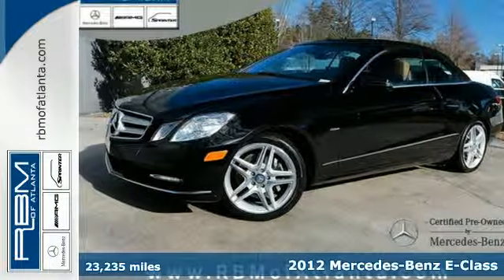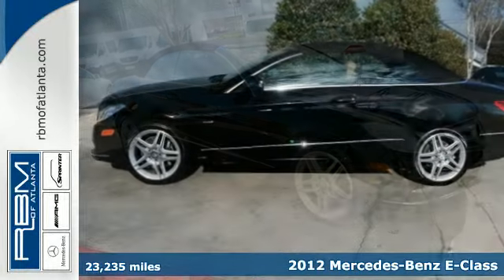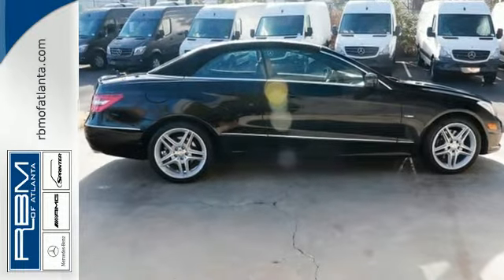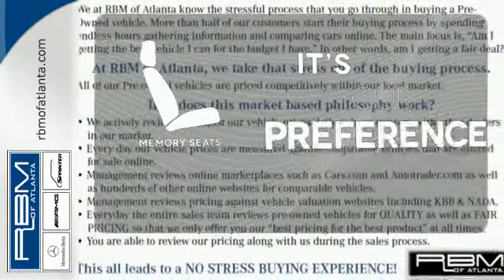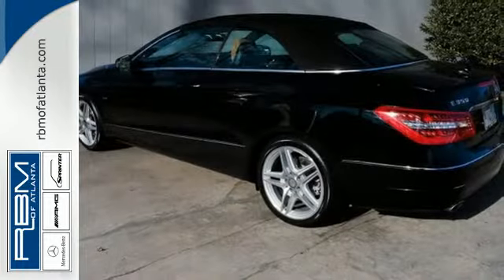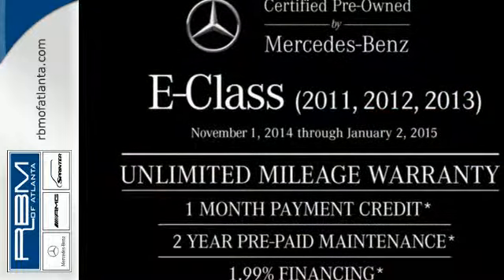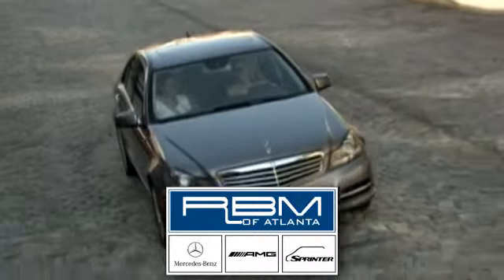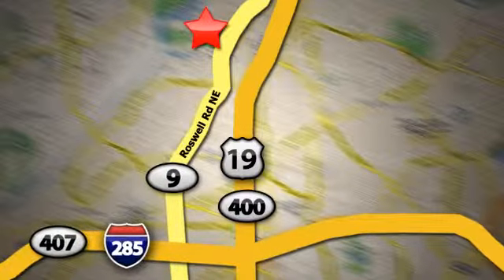2012 Mercedes-Benz E-Class Atlanta GA Marietta, GA U12123 - SOLD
Year: 2012
Make: Mercedes-Benz
Model: E-Class
Trim: E350
Engine: 6 Cyl. 3.5L
Transmission: Automatic
Color: Black
Interior: Natural Beige/Black
Mileage: 23235
Stock #: U12123
VIN: WDDKK5KF8CF172530
QUALIFIES FOR 1ST PAYMENT WAIVER, CLICK FOR DETAILS MILEAGE WARRANTY. CERTIFIED, ONE OWNER, CLEAN CARFAX! OPTIONS INCLUDE PREMIUM P01 PACKAGE WITH COMAND WITH NAVIGATION AND VOICE CONTROL, IPOD/MP3 MEDIA INTERFACE, SIRIUSXM SATELLITE RADIO, harman/kardon SOUND SYSTEM, AIRSCARF, POWER REAR-WINDOW SUNSHADE, REARVIEW CAMERA, SPORT SEDAN PACKAGE WITH SPORT SUSPENSION, SPORT BODYSTYLING, AVANT GARDE PACKAGE, WOOD TRIM PACKAGE, WOOD/LEATHER STEERING WHEEL SHIFT KNOB, REAR SPOILER, LANE TRACKING PACKAGE WITH LANE KEEPING AND BLIND SPOT ASSIST, BLACK SOFT TOP, BLACK ASH WOOD TRIM. RBM OF ATLANTA PEDIGREE VEHICLE, SOLD AND SERVICED HERE.

Address:
7640 Roswell Rd